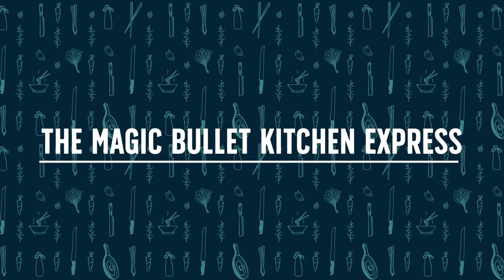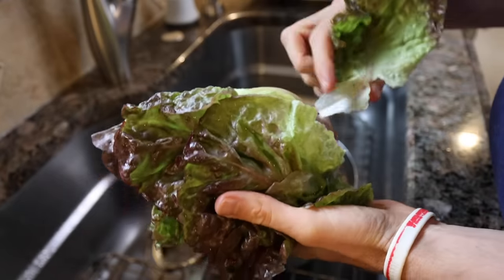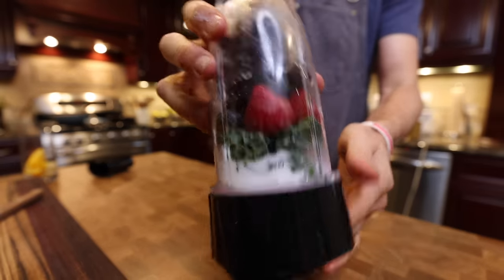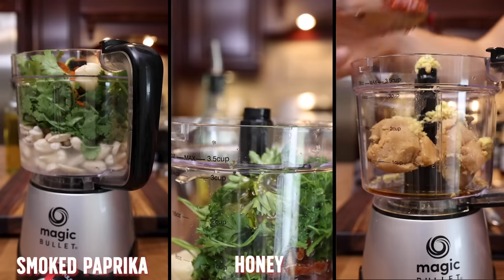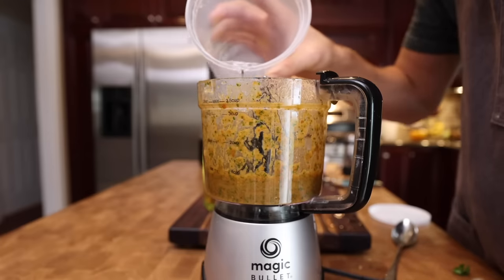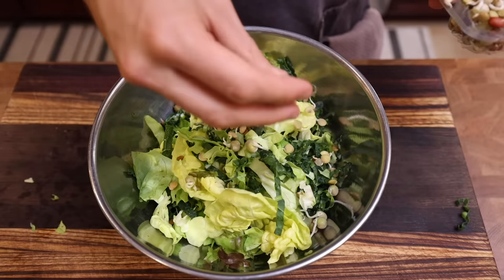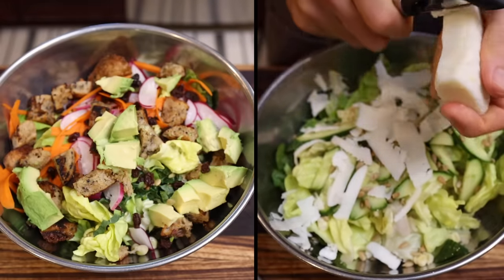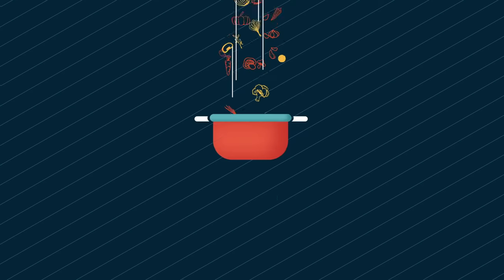How to Finally Make A Salad that Doesn't Suck...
Check out my free "Ultimate Veggie Guide" to learn how to freestyle with your produce

Salads are something that we all should be eating more of, but what's holding us back from adding more greens to our diet? Well salads can be very boring, and when food is boring we don't want to eat it! In this video I will show you my system on how to create a deliciously balanced salad dressing with pretty much anything you have in your pantry and then show you how to build out a salad from scratch that you will actually crave day after day! Come on board the salad train, it's game changer!

For full video and recipe breakdown, check out the blog post